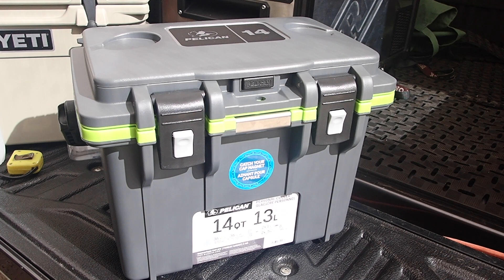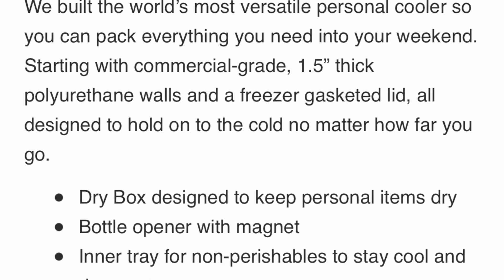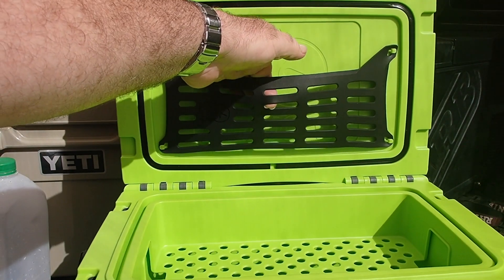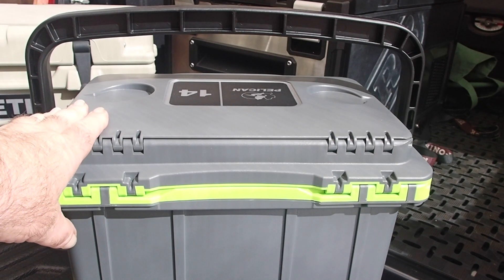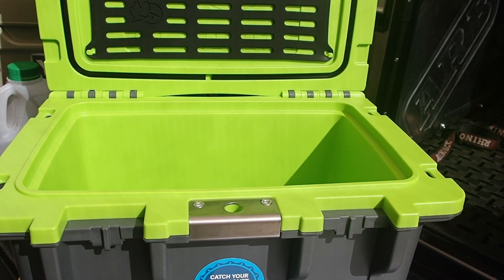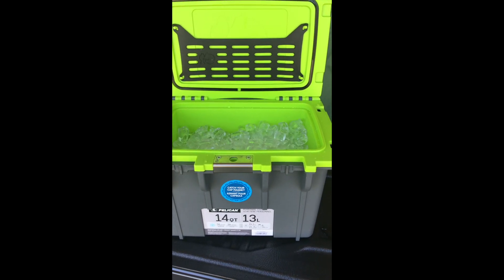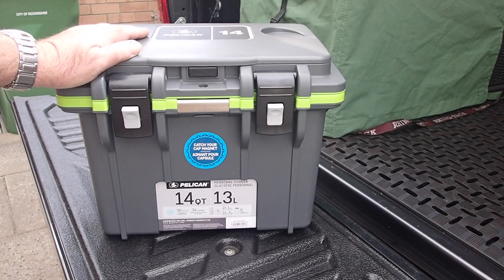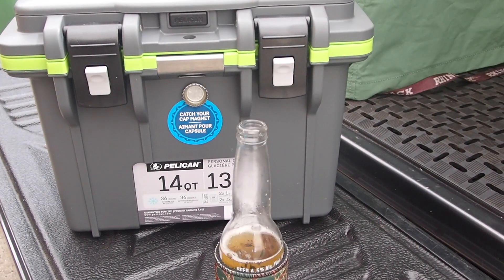Pelican 14 Quart personal cooler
A review of the Pelican 14 Quart / 13 litre personal cooler it sells in Australia for $150AU with free shipping I was a bit disappointed when I checked the cooler and it only had one inch of insulation not 1.5 as on the web site.
It did hold ice for two full days in temperatures over a hundred degrees F for its size and weight its packed with good features